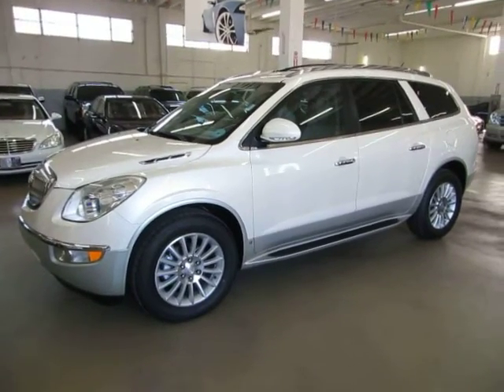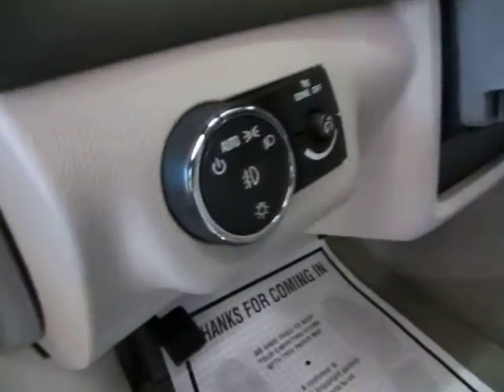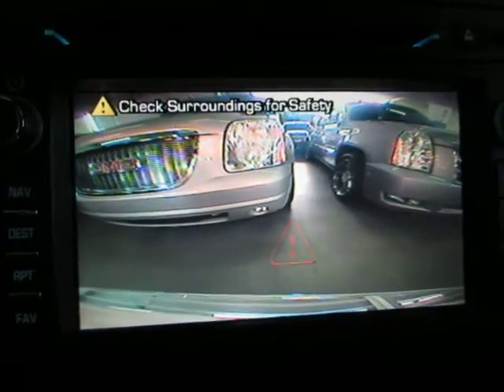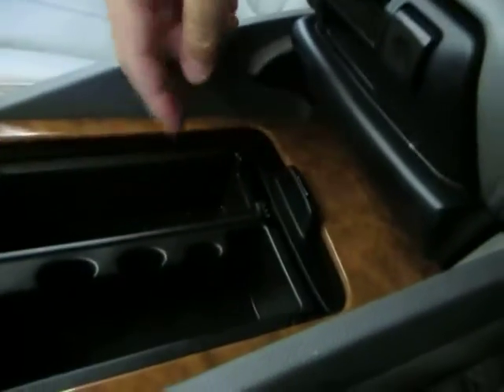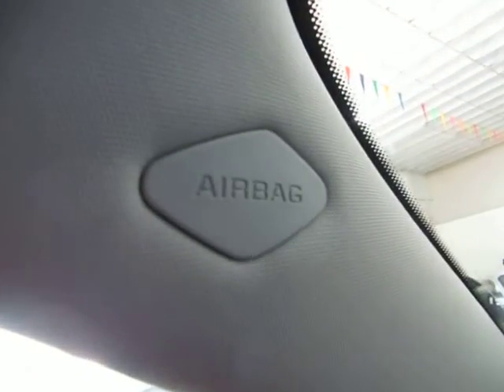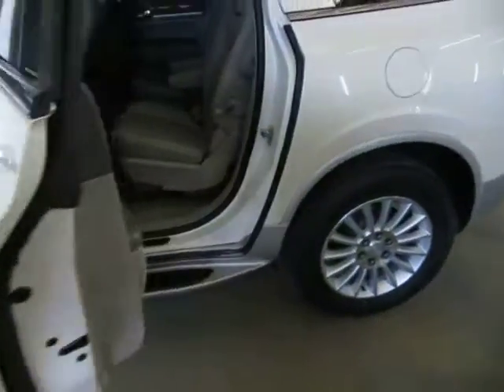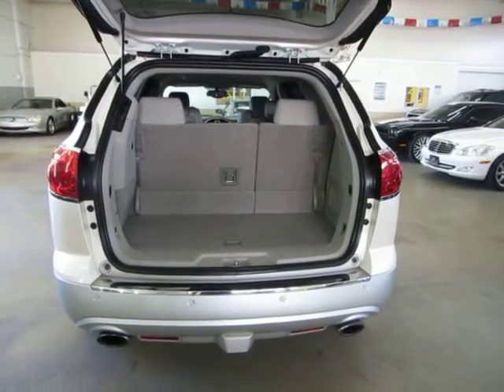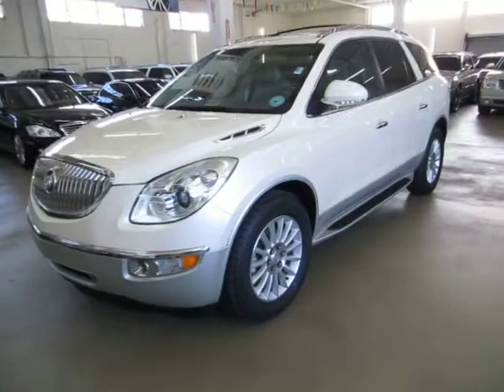2010 Buick Enclave CXL used cars SUVs Miami Vehiclemax net white 32590